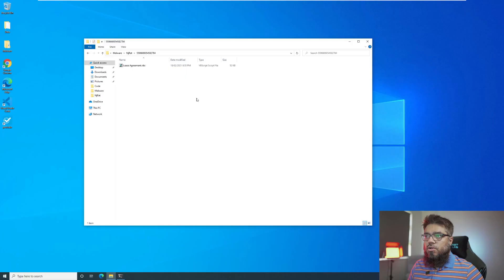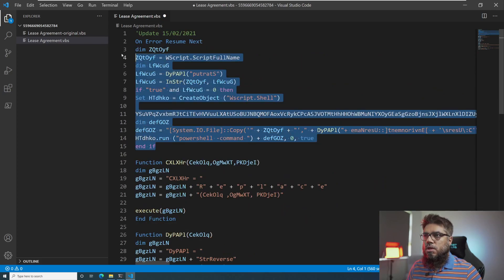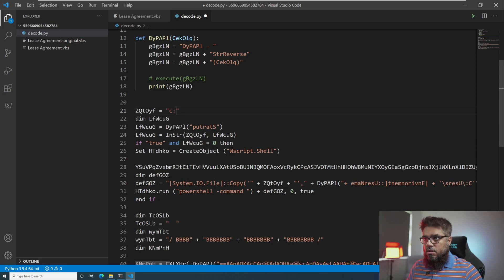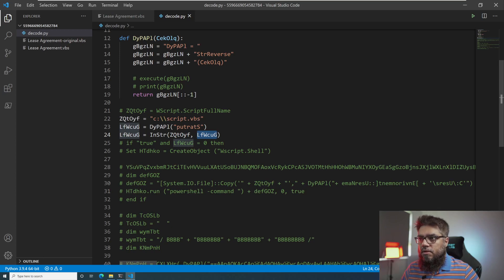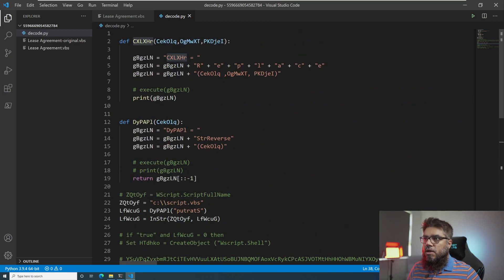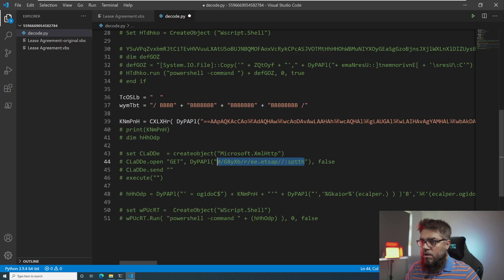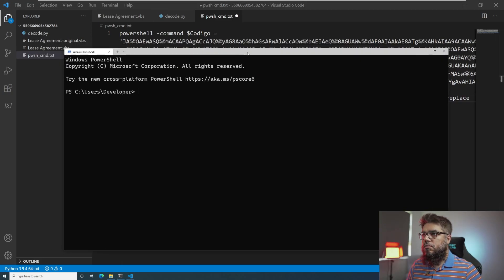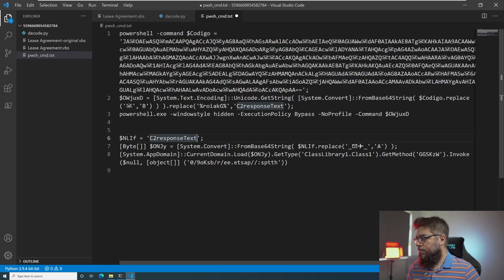Malware Analysis: VBScript dropper for NJRat.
This is an easy VBScript dropper analysis. The final payload was missing, but still its good to understand the process.

Please provide feedback in the comments.